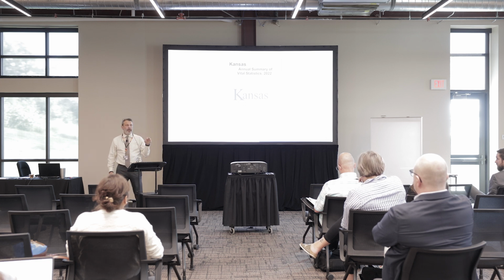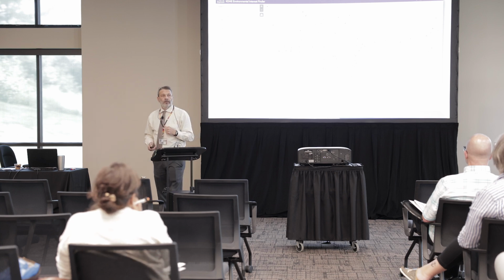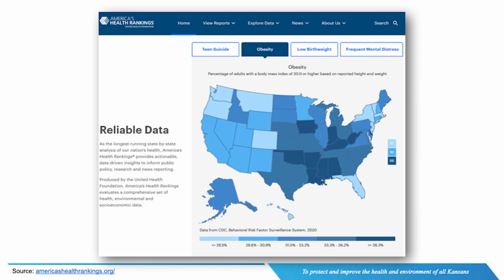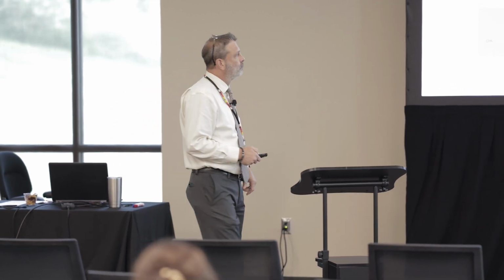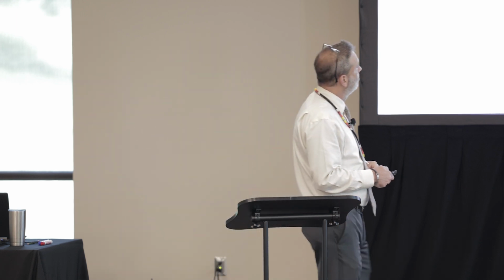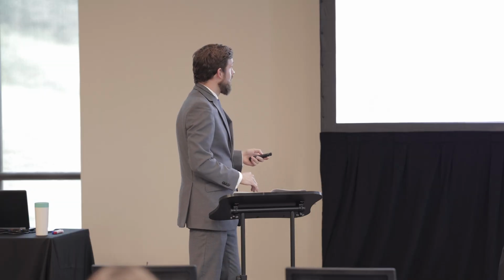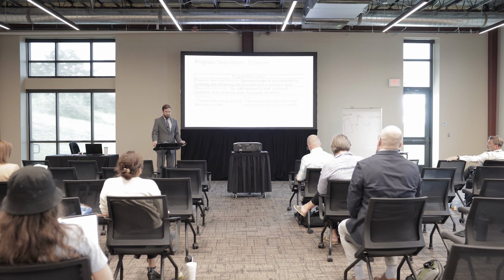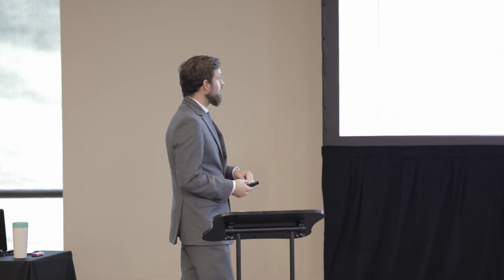Capacity Building – Leveraging Data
Wyatt Beckman, MPH, of the Kansas Health Institute, and Steve Corbett, PhD, of the Kansas Department of Health & Environment, talk about using and evaluating data during the Nonprofit Capacity Building Learning Collaborative on Aug. 22 at the Sunflower Nonprofit Center.